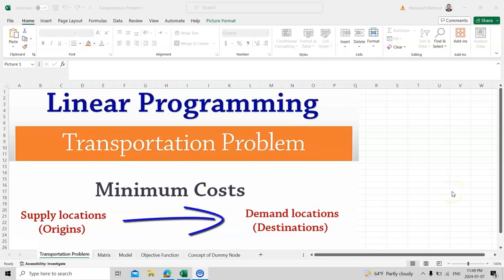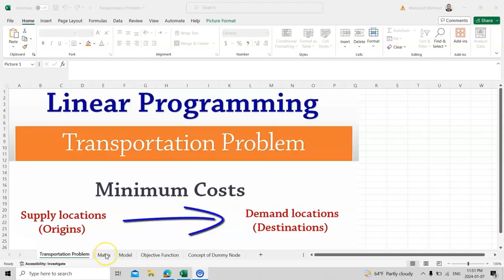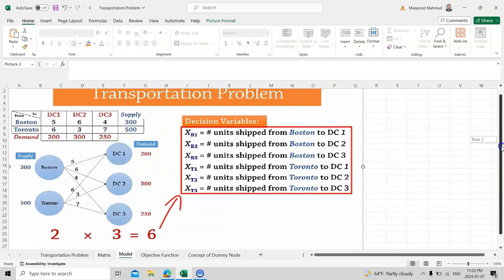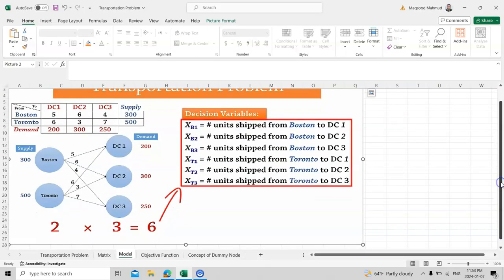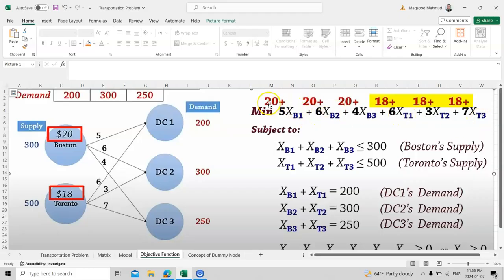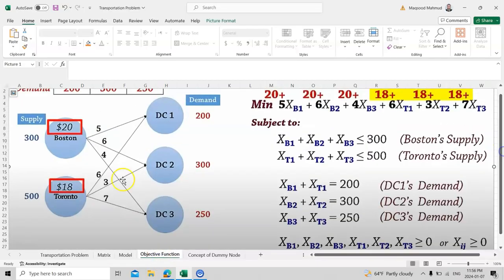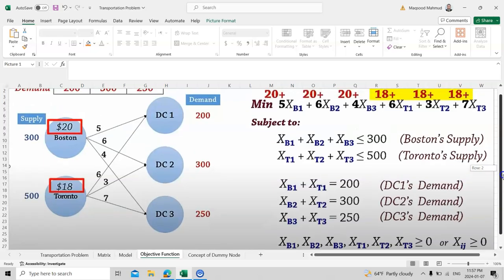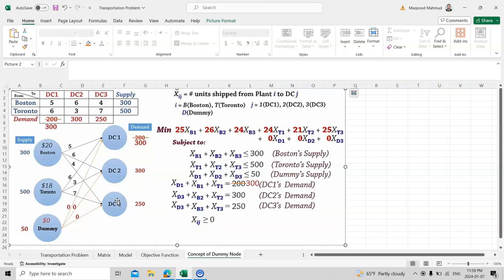Transportation Formulation Problem in Linear Programming (Operation Research) Supply Chain & Demand